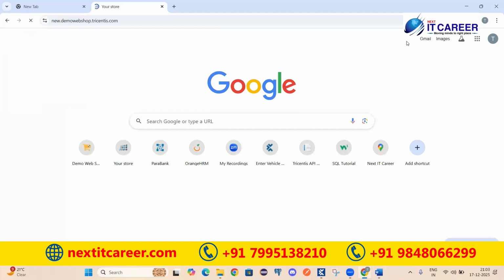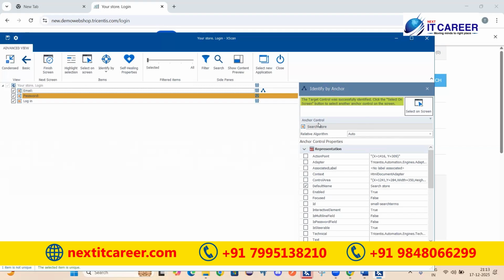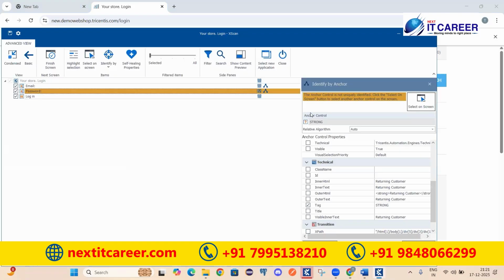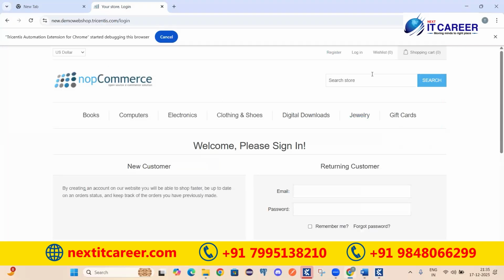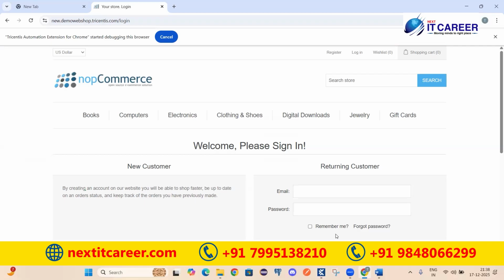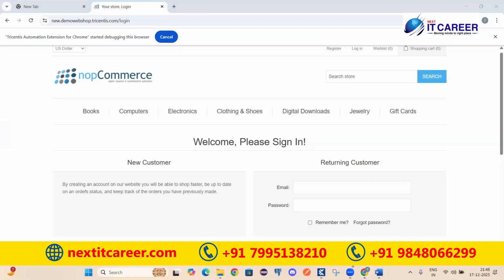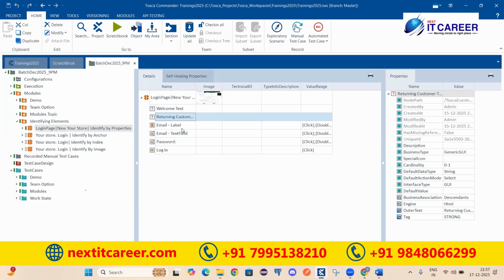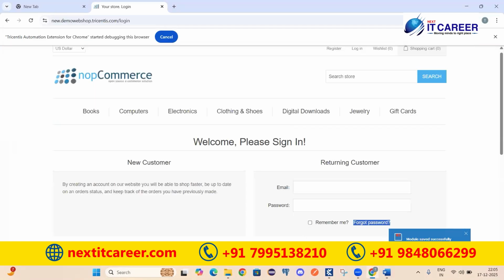Tosca Automation Full Tutorial | Basics to Advanced | IdentifyElements Part2